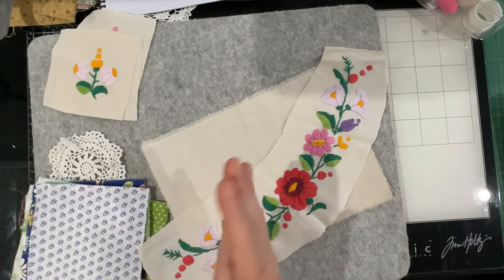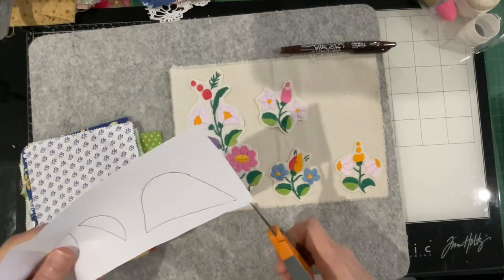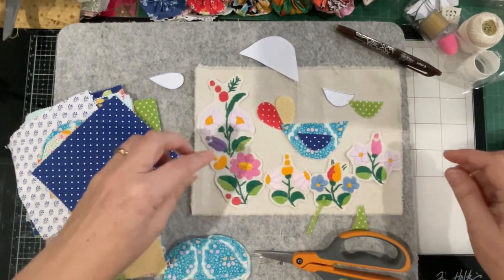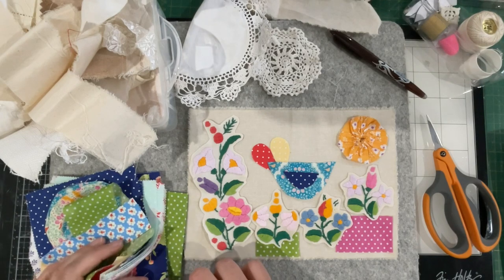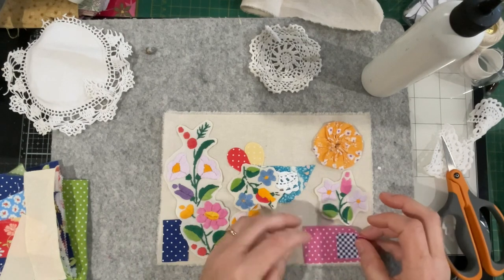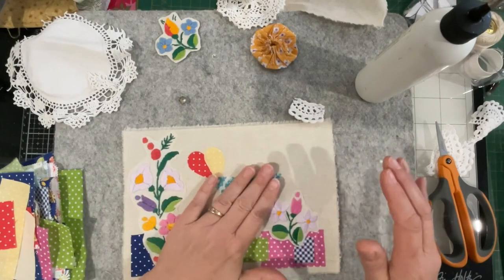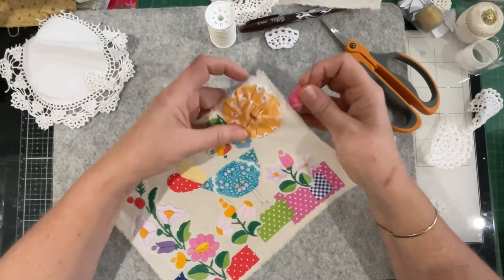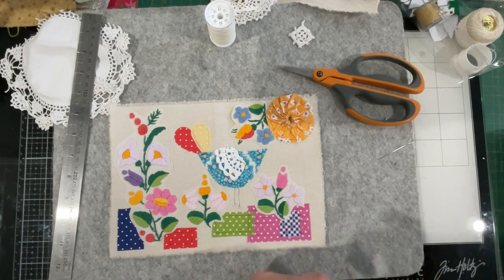Part 18 Making an art journal for Ede / Atelier Des Art paper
Part  18 Please join me as I make an Art journal for Ede.. let’s inspired Ede to paint with watercolours, learn to slow stitch, create a journal and use colour.

Perfect starter journal for a 10year girl.

Scrapbook paper is by Stamperia : Atelier Des Art.

Kind Regards Corrine